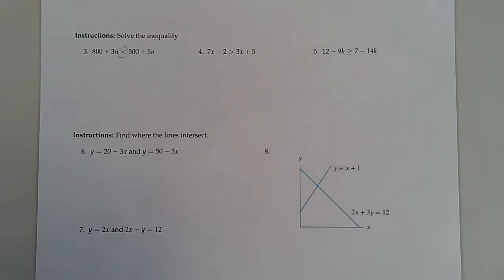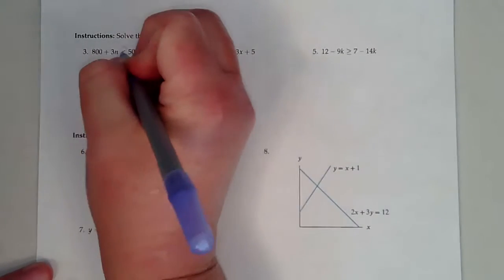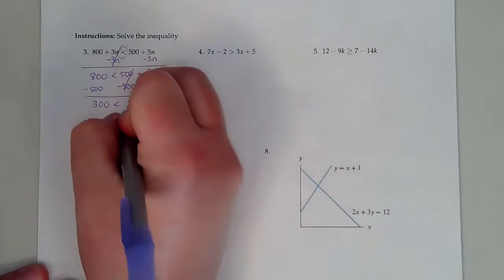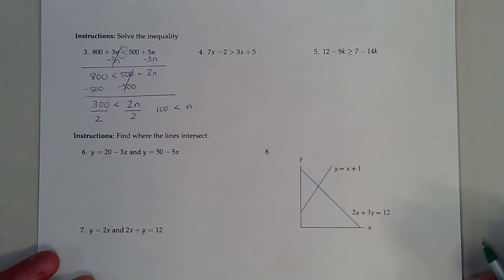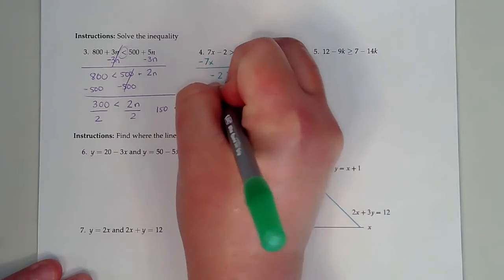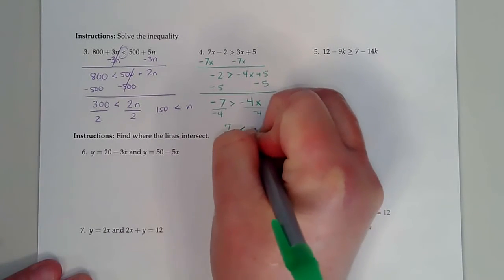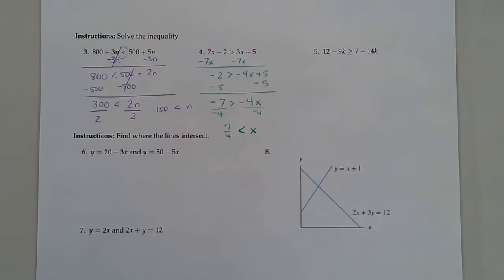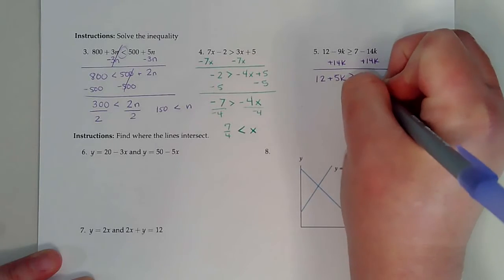Math140 1.5G 202101